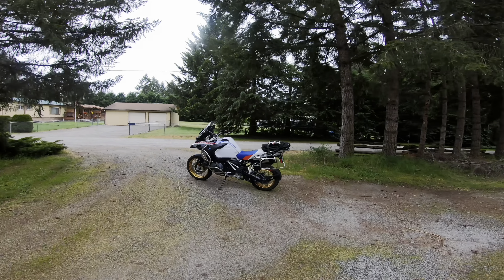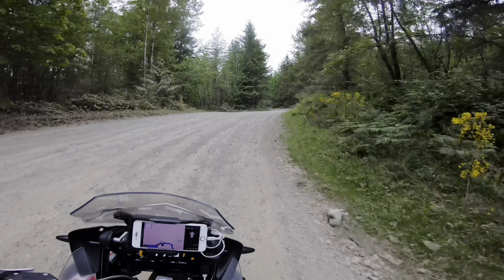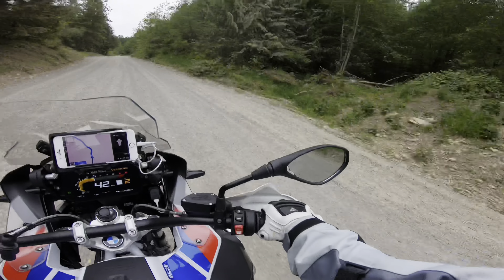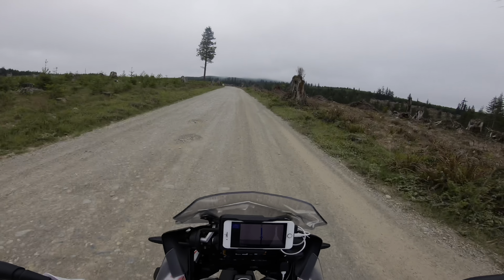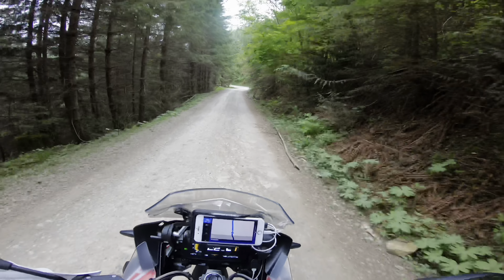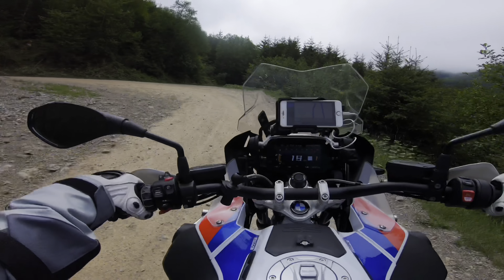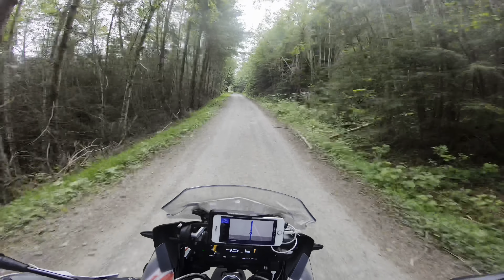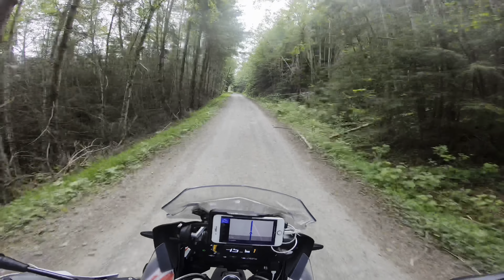GSA 1250 & Desert X Part 1. Is the Snow Gone? Wilkeson, WA Fire Roads.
We head up to the Wilkeson area mountains hoping the snow that stopped us last month is gone.  Hoping to explore further out where we haven’t been before.